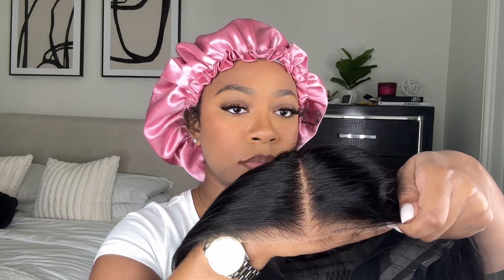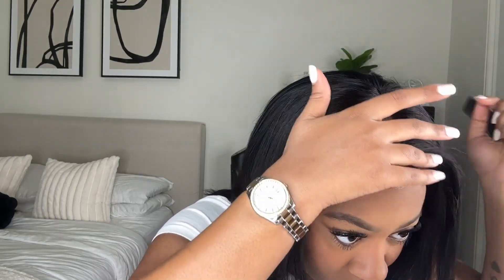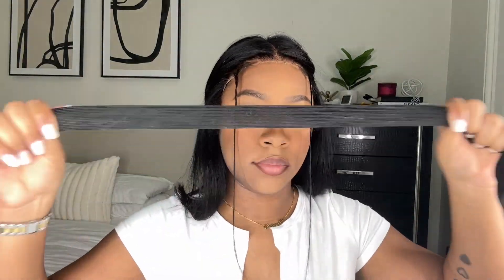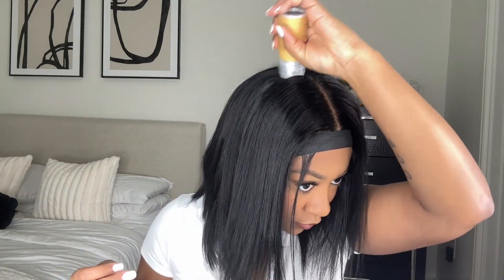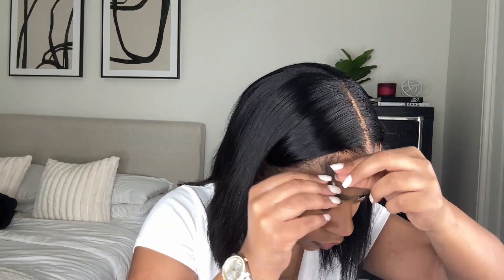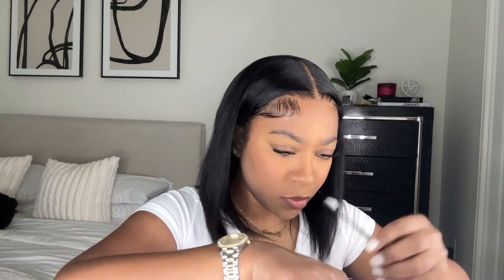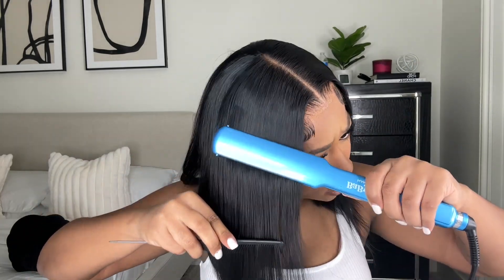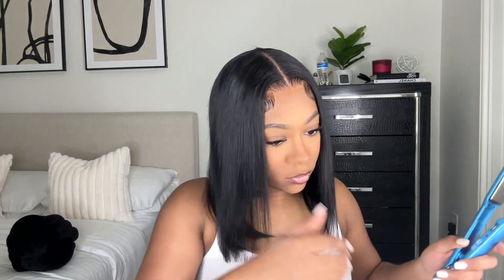PRECUT BOB CLOSURE WIG INSTALL UNDER $100 | PREPLUCKED WEAR AND GO WIG | Klaiyi Hair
Hair Info:Wear&go precut 6*4.75 bob wig, straight, 12inch, 150%density